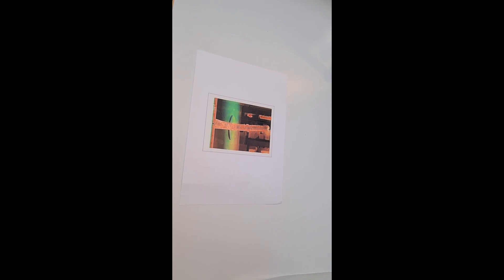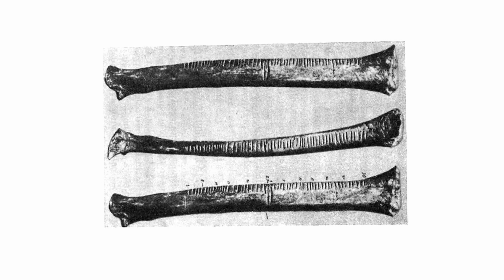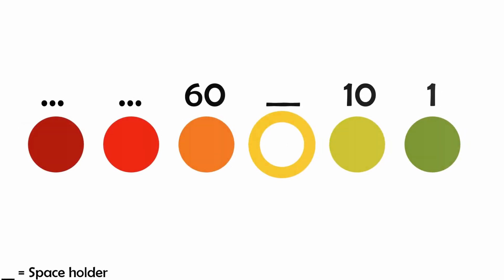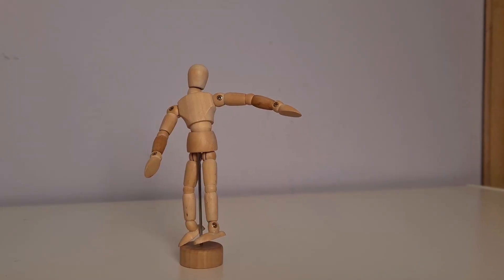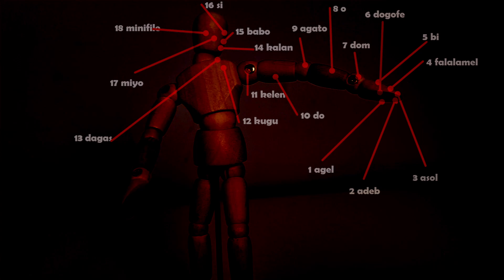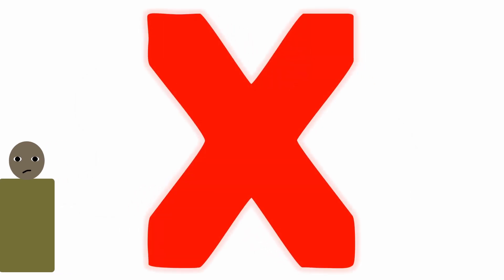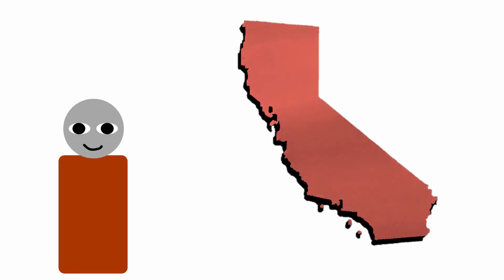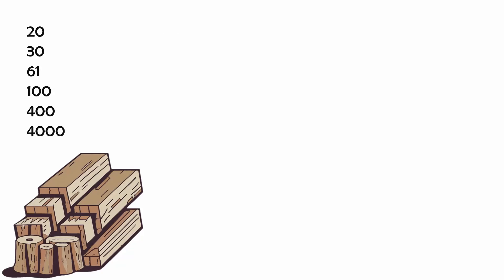Numbers DON'T exist. Stop gaslighting yourself.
In this video I outline why and how to count, the world's number systems, the role of counting and the role of indigenous languages in mathematical creativity